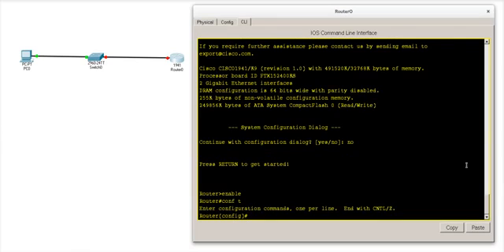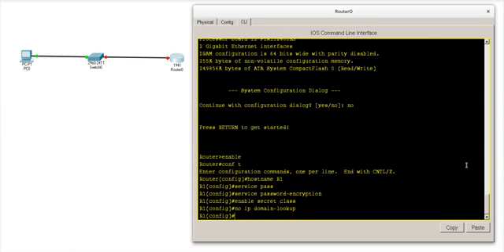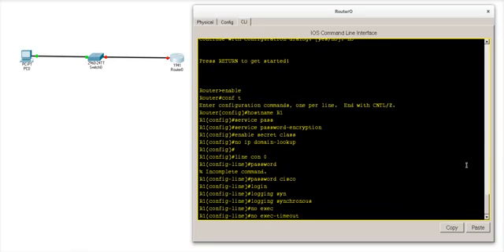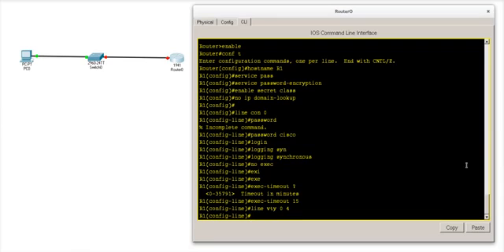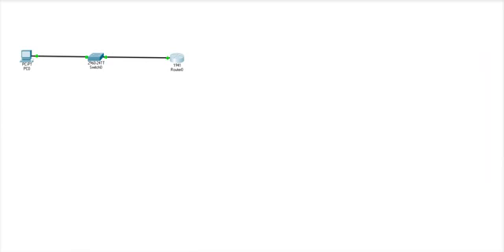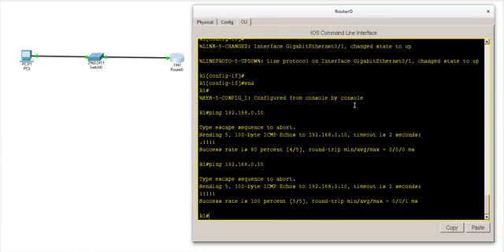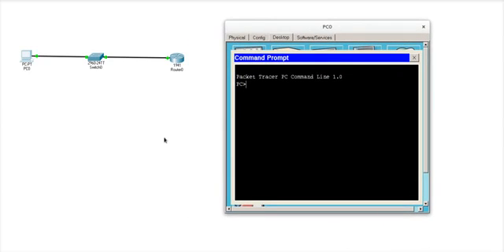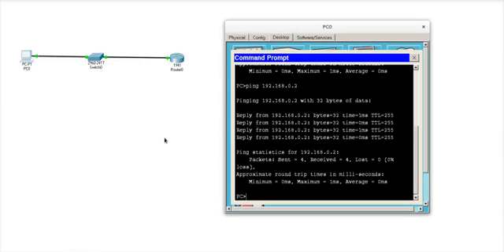CCNA Tutorial Basic Router Configuration